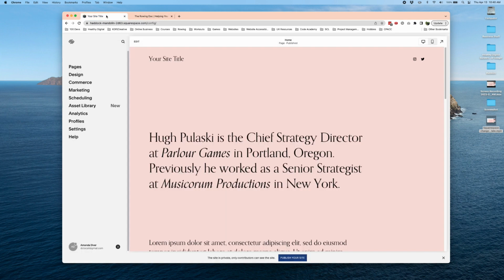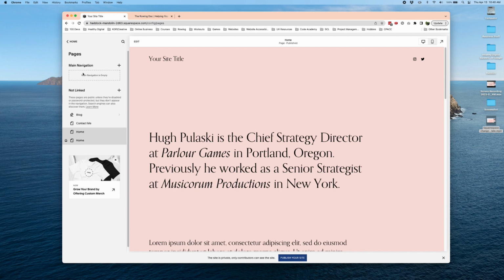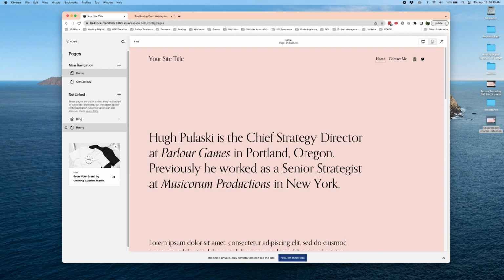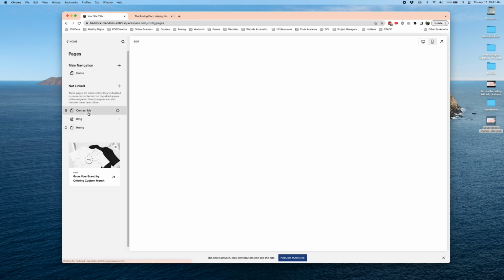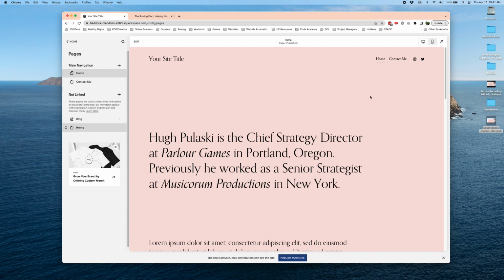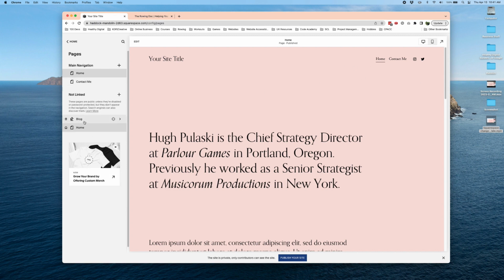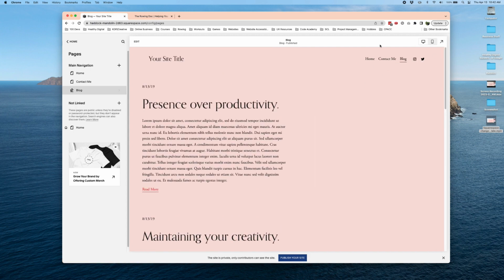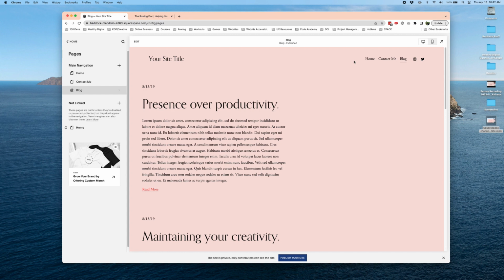How to Hide a Page on Squarespace and Why You Might Want to.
If you are using Squarespace and want to make changes to a website or hide a page for some reason, this is how you can do it and why you might want to. Also, what is a hidden page? We chat about all of this in the video.

0:12 - Why to make a hidden page
1:04 - How to hide a page
2:20 - Another reason to hide a page